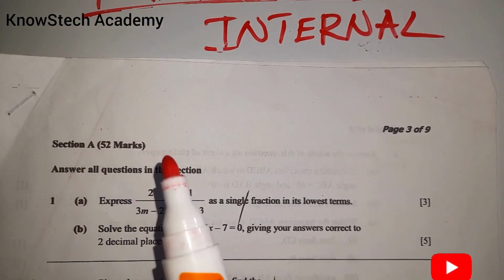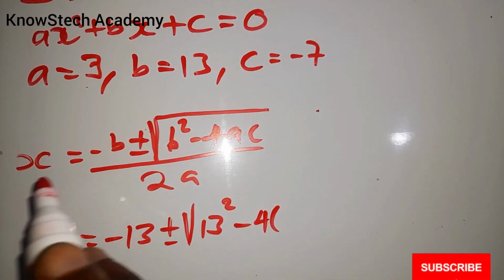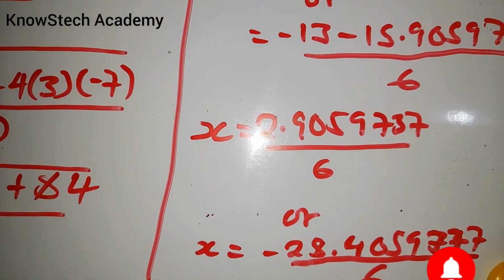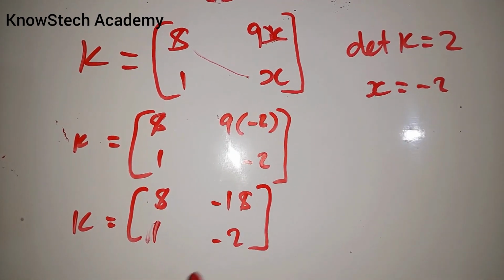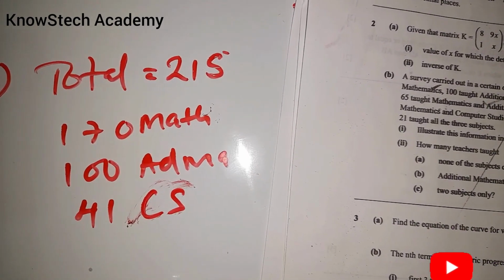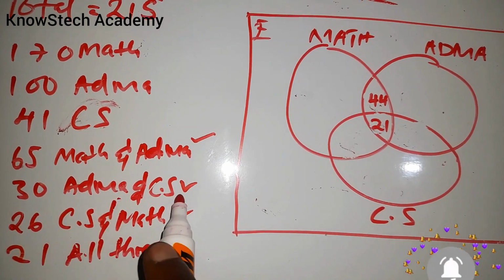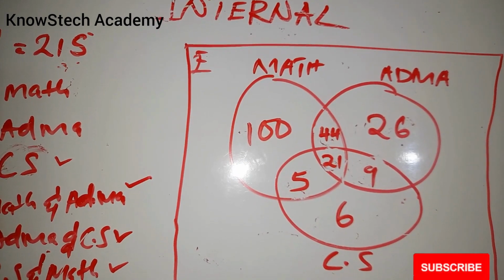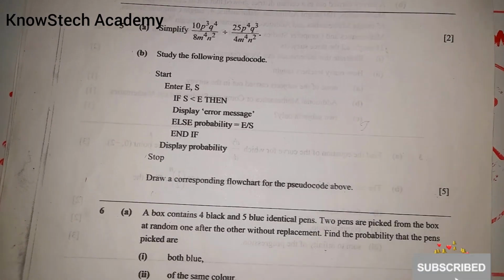Mathematics Paper 2 2023 || Section A exam2024prep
🎓 Ace Your Maths Exam! 📝 Join us in this ultimate revision session where we break down the essentials of Algebra, delve into the intriguing world of matrices, and master the elusive Quadratic Equation. Whether you’re a student struggling to grasp concepts or simply need a refresher, this video is your perfect study companion! 💡 Get expert tips, tricks, and effective strategies to tackle complex problems with ease. Plus, valuable resources and practice exercises will be provided! Don't miss out – your path to mathematical success starts here! 🎉